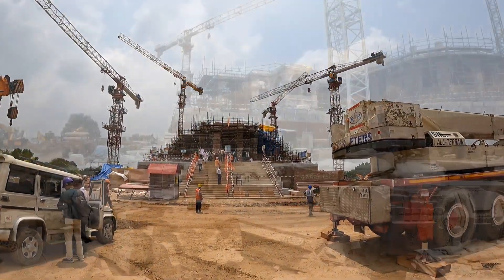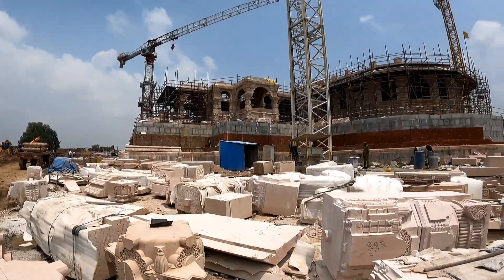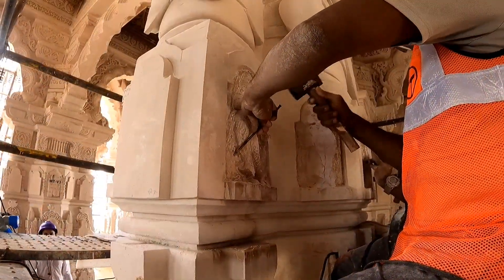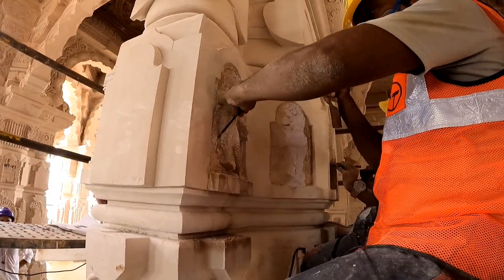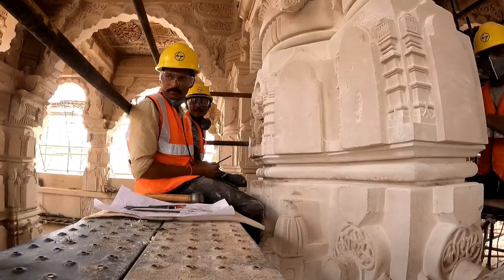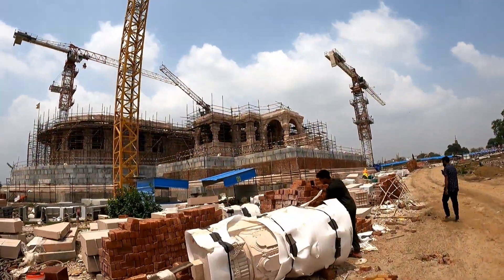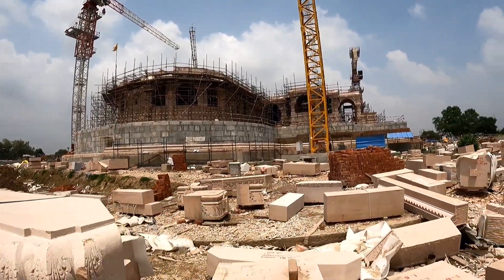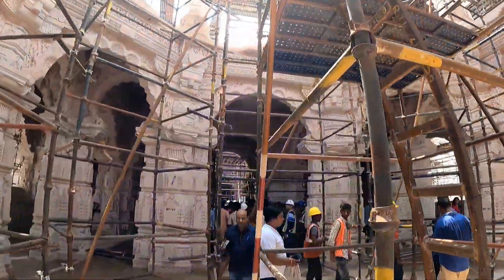Ram Mandir progress Ayodhya